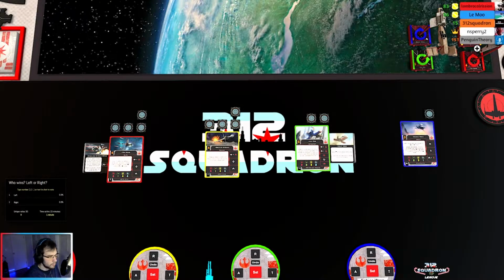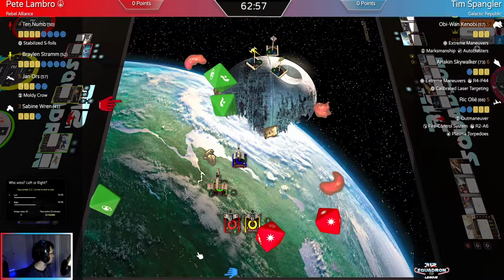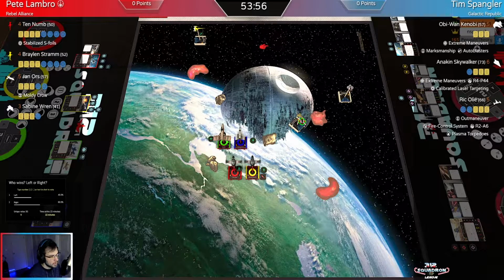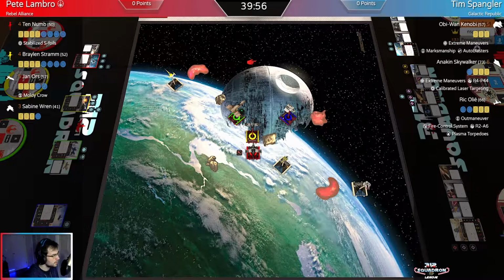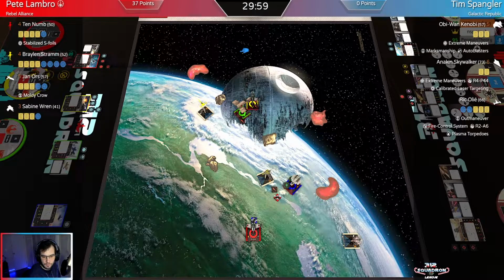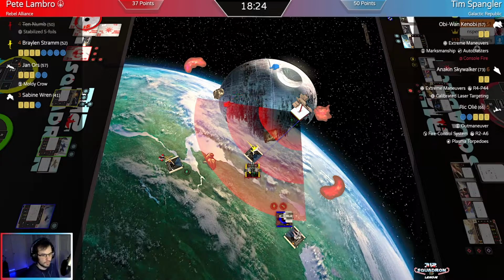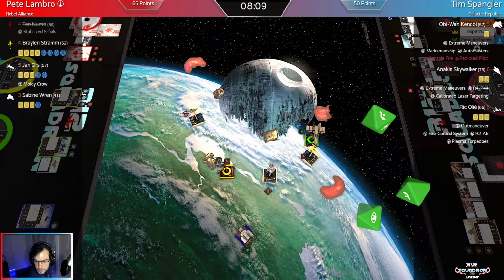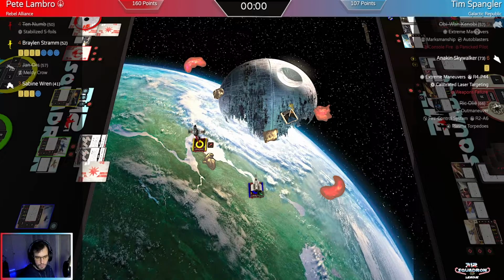Pete Lambro and Tim Spangler- Online League Round 3- 1/3/2021